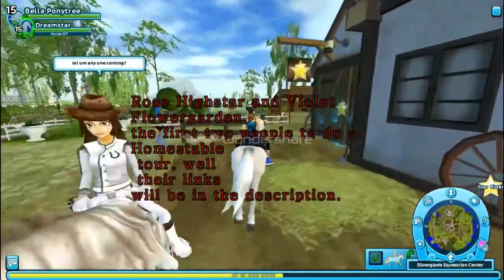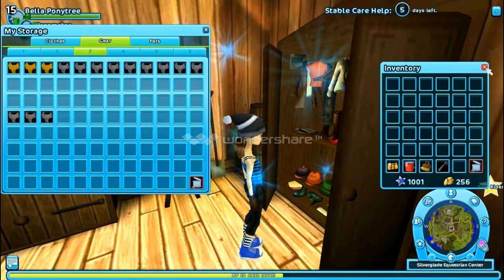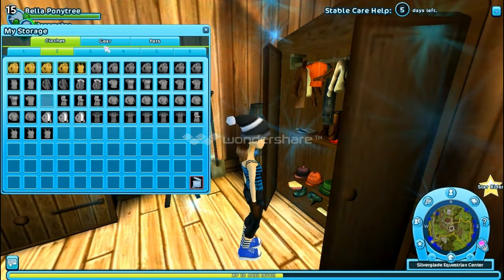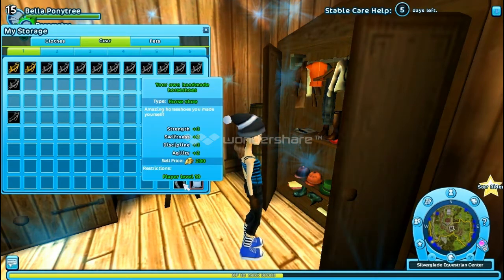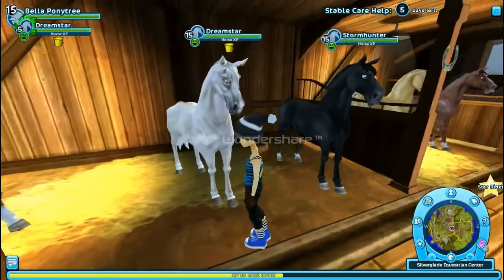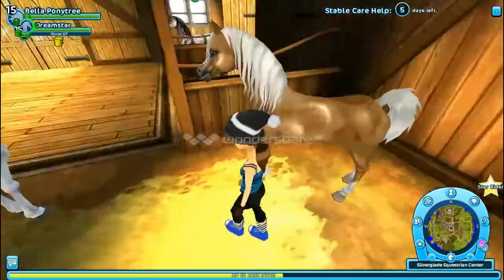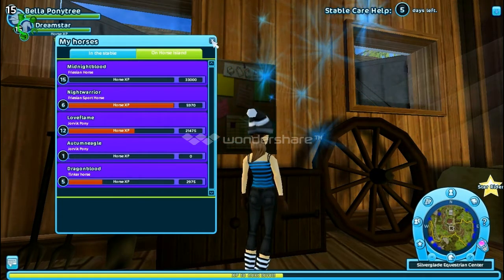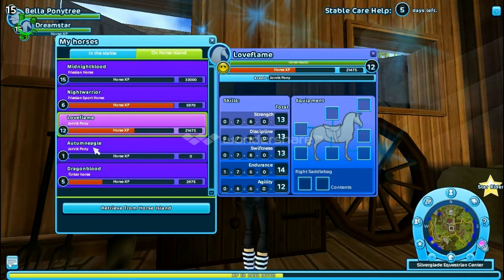StarStable Online - Tour of my homestable (READ DESCRIPTION)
READ DESCRIPTION!

Go check out Rose Highstar and Violet Flowergarden! They are awesome! Thank you Rose Highstar for letting other people do homestable tours as well.  It's really fun xD.  My voice is not that high! It's lower in real life! WHY DO MICROPHONES DO THIS TO US? XD